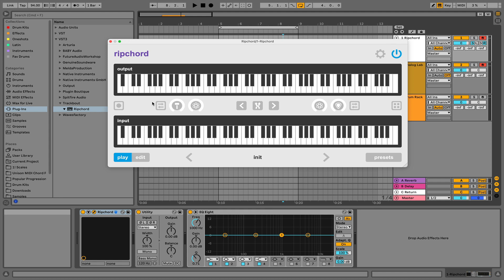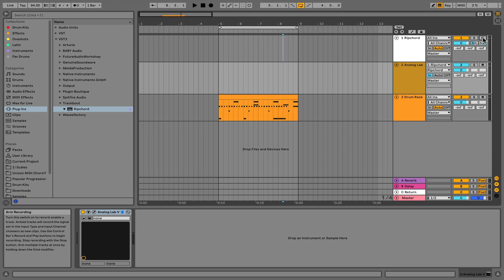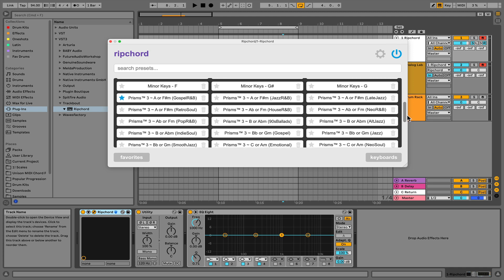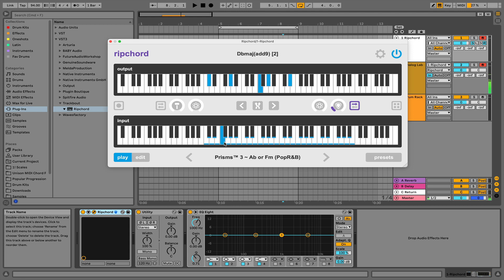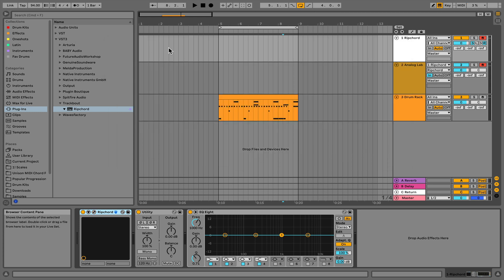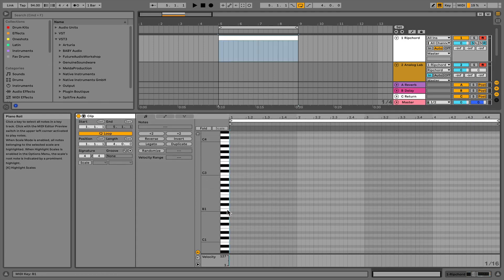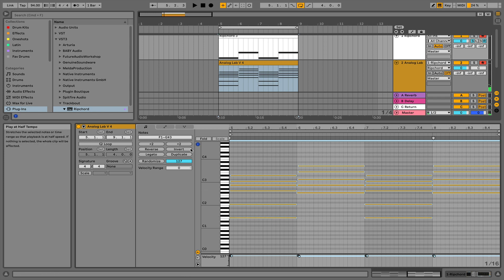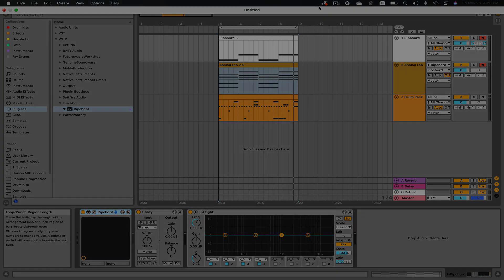How to use Ripchord in Ableton Live 11 | Make Chord Progressions Easily!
In this video I will be show you how to use Ripchord in Ableton Live 11.

Ableton Push 2
Midi Keyboard
Vinyl Player
Audio Interface

Hardware Synths

Model D
Prophet Rev2